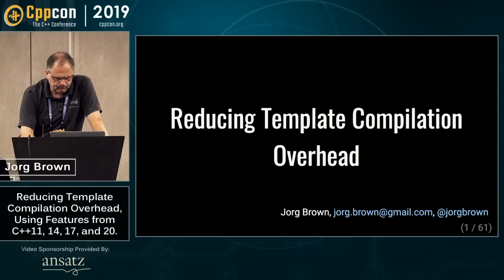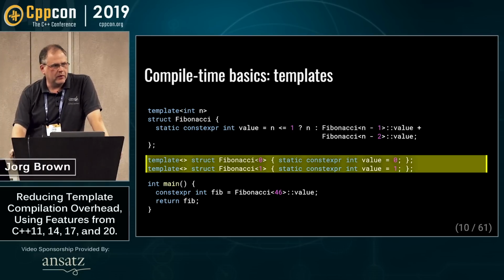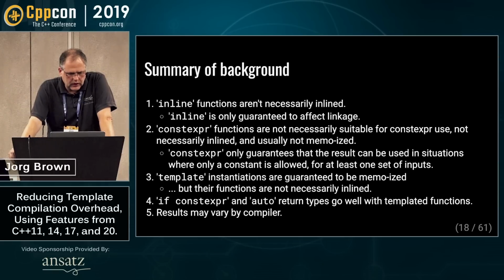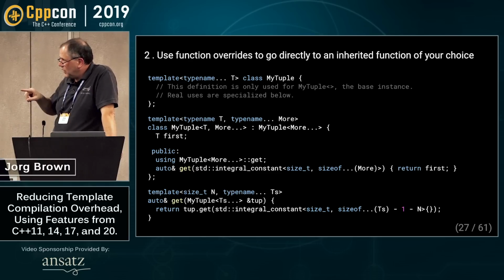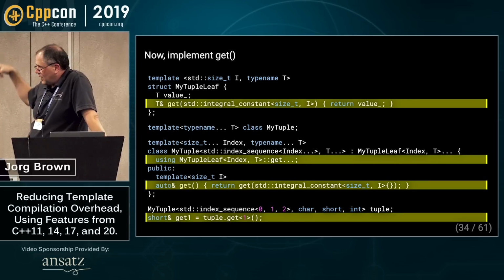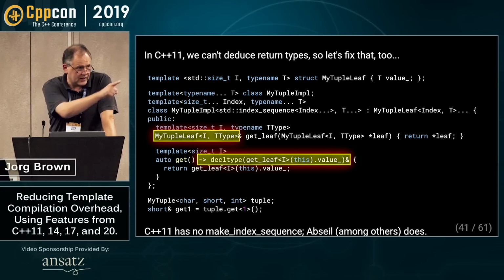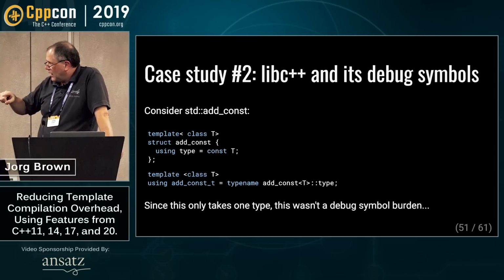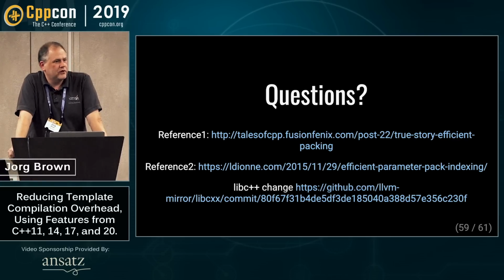Reducing Template Compilation Overhead, Using C++11, 14, 17, and 20. - Jorg Brown - CppCon 2019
Reducing Template Compilation Overhead, Using  C++11, 14, 17, and 20.

At their best, new C++ standards offer simpler, clearer, and faster-to-compile ways to write your code. But many information sources, for example Andrei Alexandrescu’s Modern C++ Design, haven’t been updated.

More importantly, template metaprogramming is not something we generally seek to optimize because a good compiler handles it well, and problems generally only show up in the form of long compile times.

In this presentation, I'll describe techniques you can use to simplify, clarify, and improve the compile speed, of your code, including:
* Using C++17 "if constexpr"
* Using C++11 variadic function / template arguments (often without needing recursion!)
* Using decltype on auto-return functions in order to compute types in a more readable way.
* Using C++20 constraints rather than std::enable_if

Jorg Brown

Jorg Brown started coding in the days when getting a home computer often meant assembling it yourself, and while he appreciates high-level languages like C++, he also misses those early days, when computers were simple enough that a programmer could actually fully understand a machine, from a high-level API call all the way down to its bare-metal electrical signals.

If he had a programming motto, it would be that code should be as simple as possible... but not not simpler. If he had a second motto, it would be to imagine your kids having to maintain your code 20 years from now... and add comments accordingly.